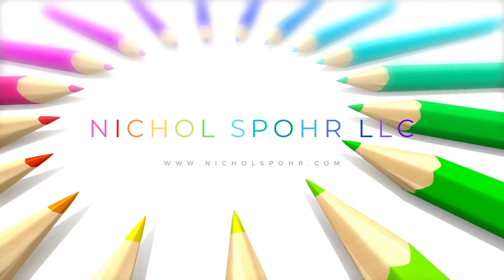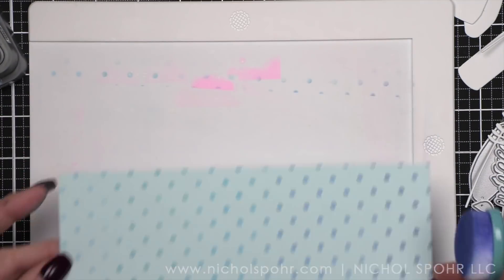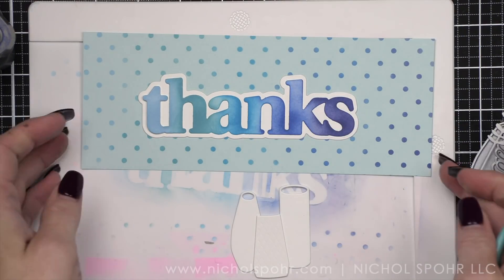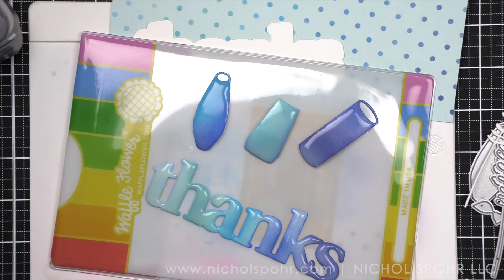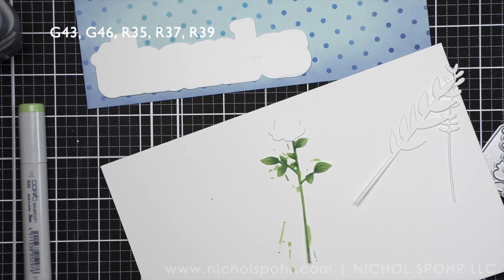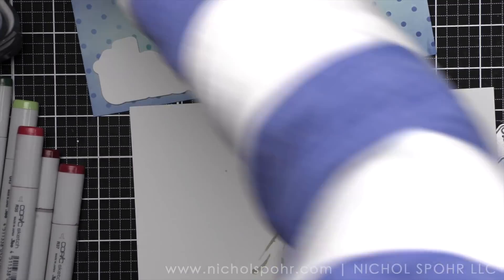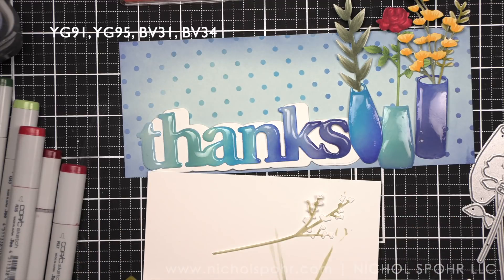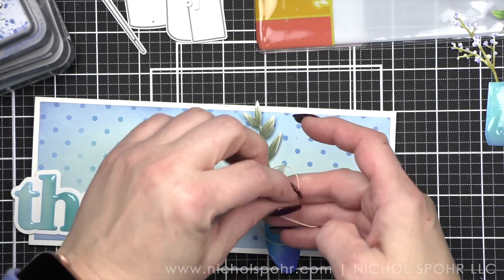Thanks Slimline Floral Vases (Waffle Flower)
THANKS SLIMLINE FLORAL VASES (Waffle Flower): Nichol creates a slimline thanks card with florals and vases.

• Waffle Flower SPECIAL DELIVER Clear Stamps and Die Combo

• Tim Holtz Distress Oxide Ink Pad July 2021 PRIZE RIBBON

COPIC MARKERS:
Large branch: BG90, BG93, BG96
Rose: R35, R37, R39, G43, G46
Purple Buds Branch: YG91, YG95, BV31, BV34
Yellow Flowers Branch: YR31, Y38, BG90, BG93, BG96
Small branch: YG91, YG95
➤ LET’S BECOME FRIENDS!!